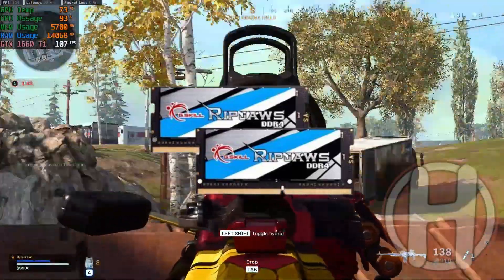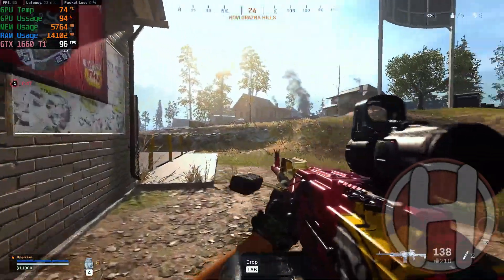BEST & WORST Lenovo Legion HARDWARE Upgrades in Under 5 MINS!!!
The BEST & WORST Value HARDWARE Upgrades, All in under 5 mins!

💻 My Lenovo Legion 5 Specs 💻
CPU: AMD Ryzen 7 4800H (8 core/ 16 thread)
GPU: Nvidia GTX 1660 Ti 6 GB
RAM: 16 GB DDR4 3200 MHz
Storage: 512 GB NVMe SSD
Display: 144Hz,1080p, 300Nits

⏰Timestamps⏰
0:00 Intro
0:32 Can you upgrade CPU & GPU?
0:44 Wifi Card
1:22 Storage
2:12 RAM
4:07 Battery
5:12 Outro // Thanks for Watching!!!

🔧 Product Links:
Wifi 6e Card
Nvme SSD
32 GB RAM
16 GB RAM
Battery Link 1
Battery Link 2